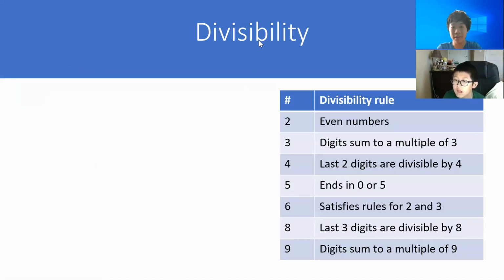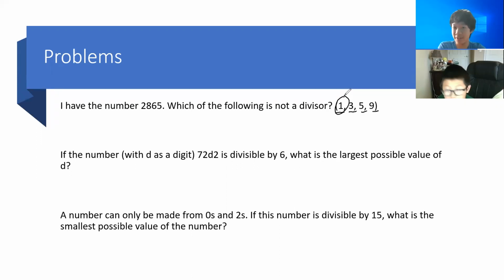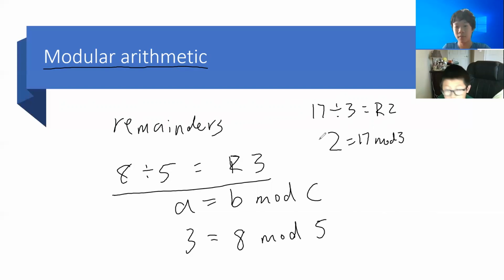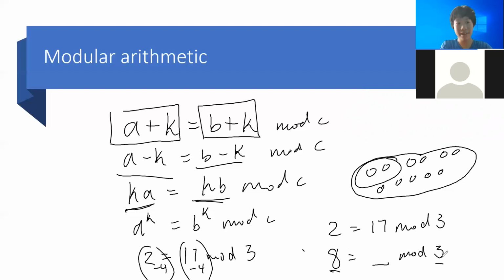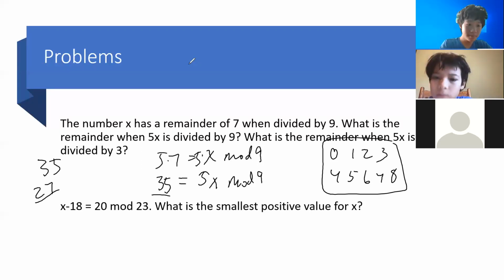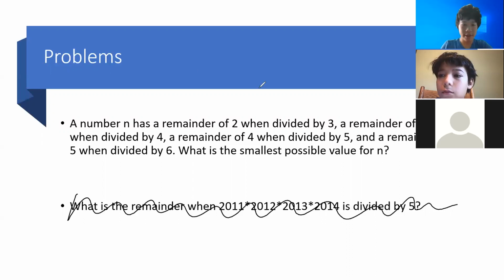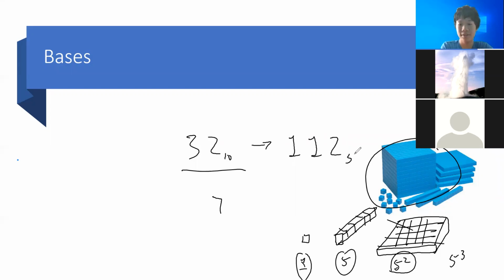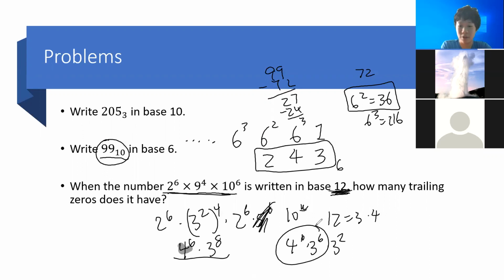Number theory - Mathcounts week 3